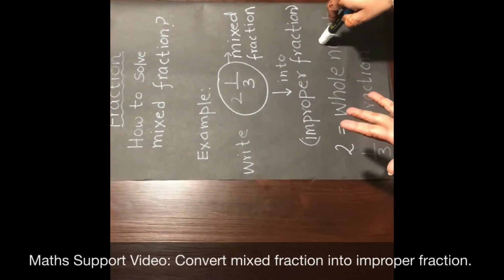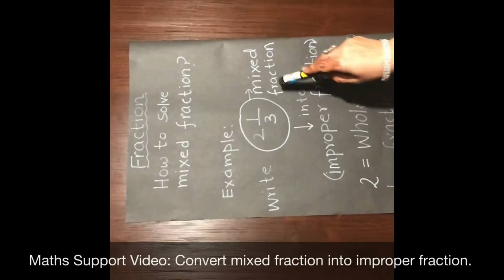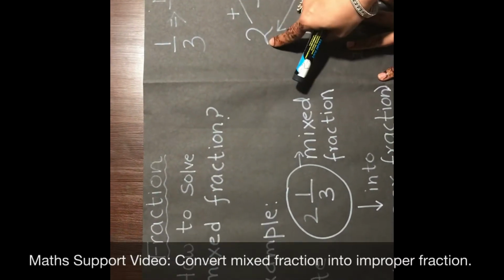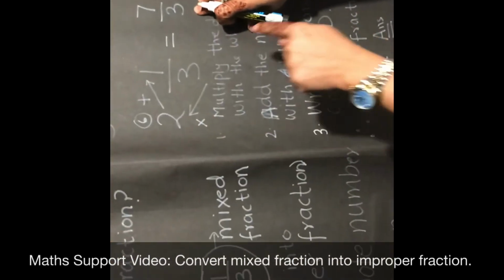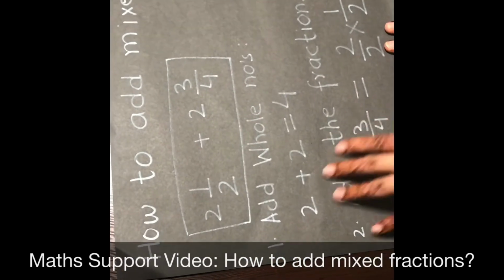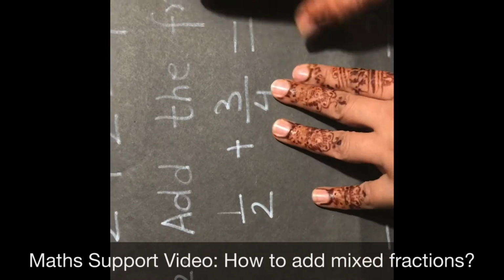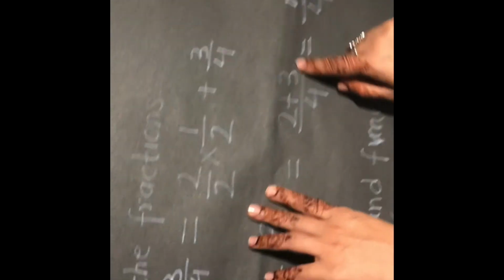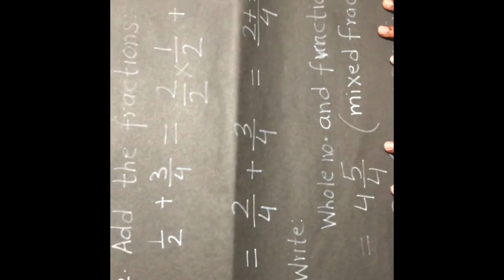23 November 2019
Fraction: Mixed fraction into improper fraction